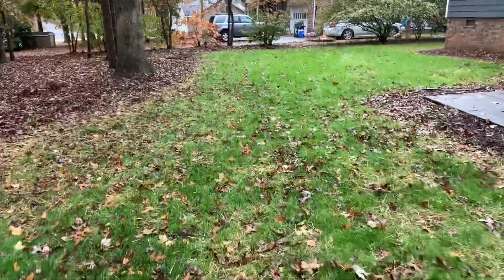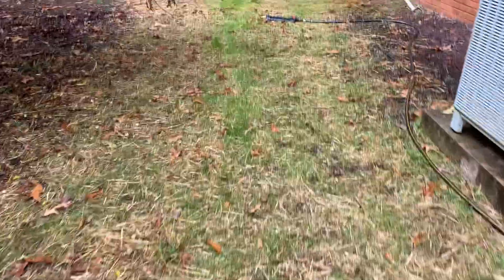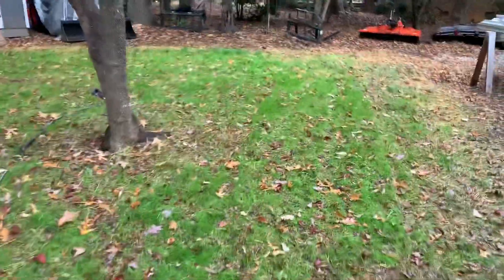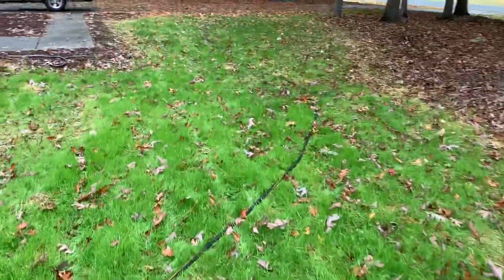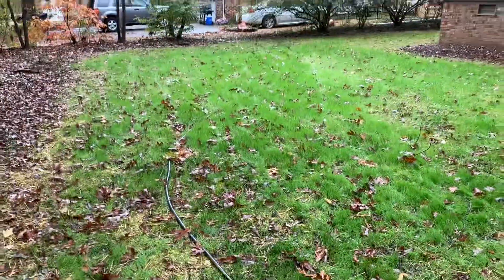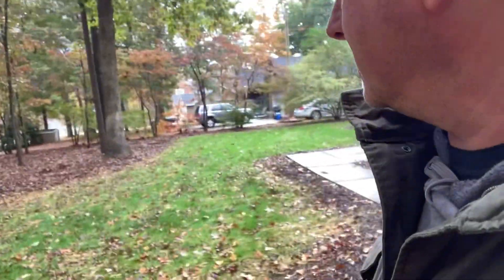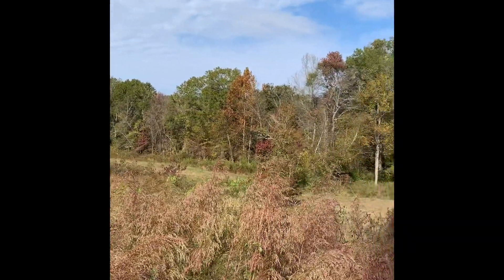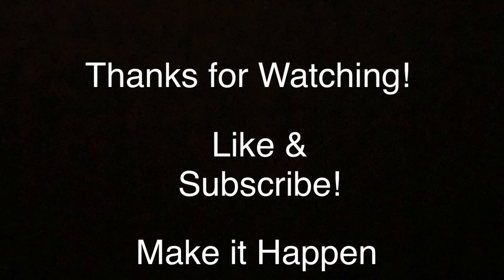Grass! See my Results After 3 Weeks!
3 weeks ago, I completely reworked my small yard because I had no grass whatsoever! This video will show the results after just 3 weeks. Take a look at the previous videos where I box bladed, aerated, spread Kentucky 31, fertilizer and Ironite to bring up the pH.  Stay til the end for a sneak peak of Day 1 of our new house build on the new property.